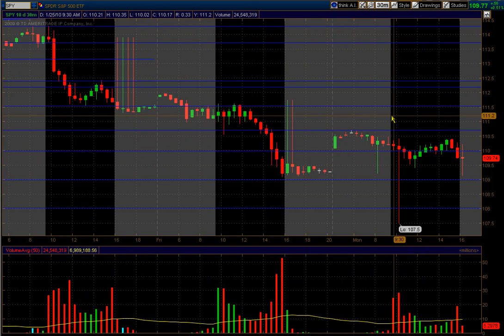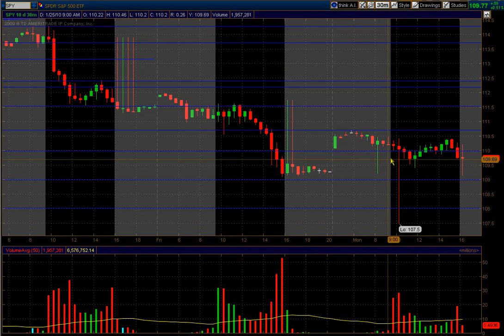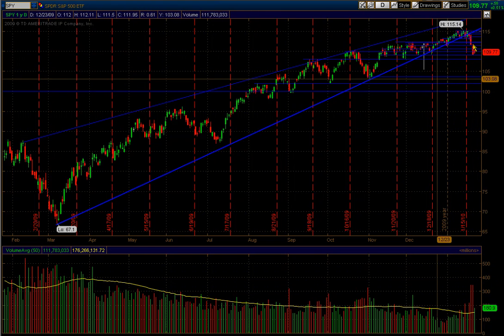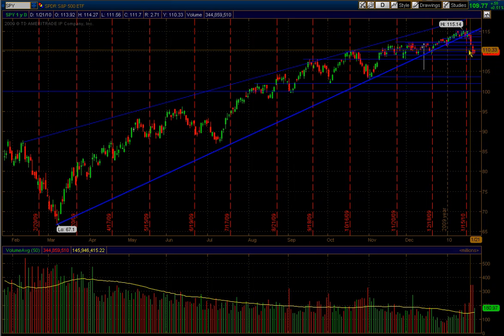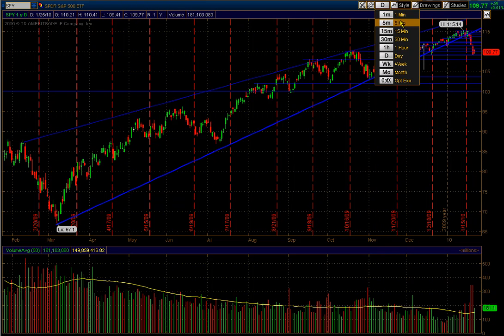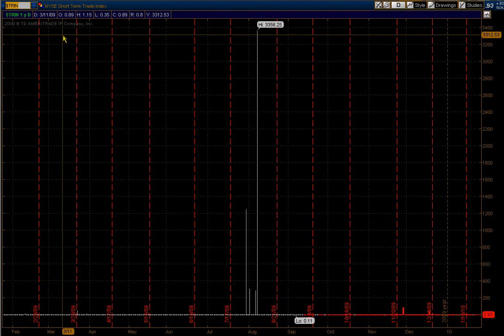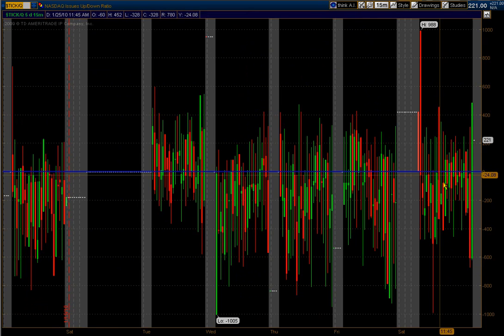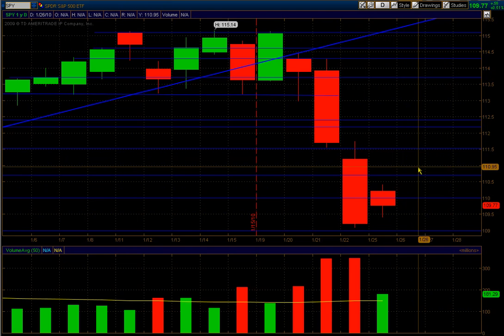Post Market Analysis, Monday January 25, 2010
a small pop in the markets today after a significant sell off... more at Swing-High.com!